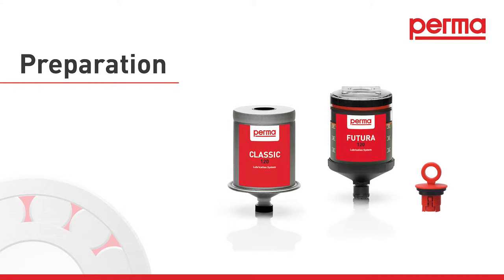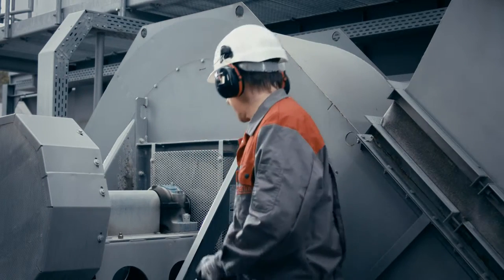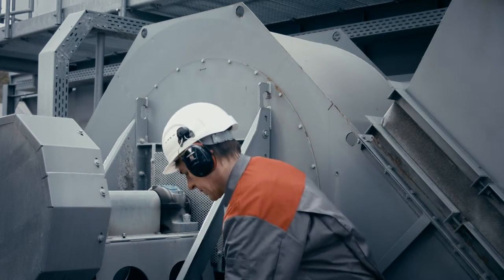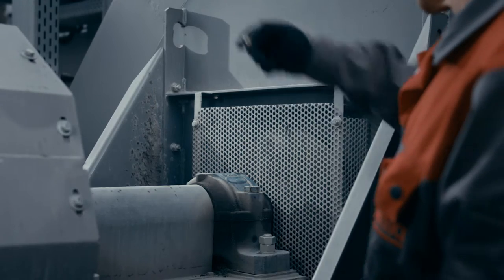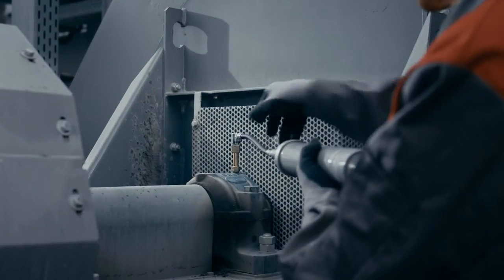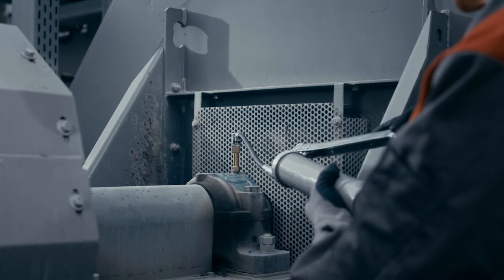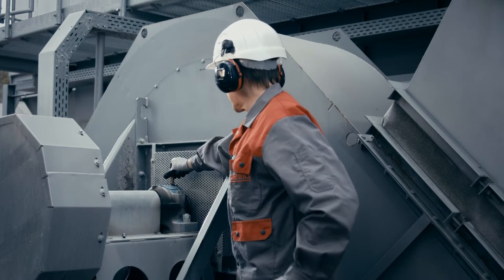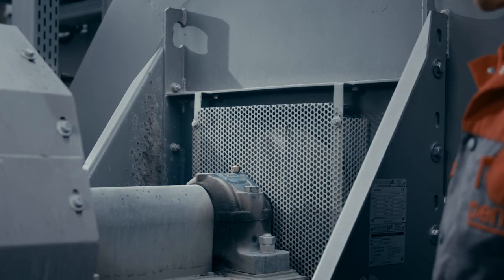perma CLASSIC / FUTURA - Preparation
Simple, robust, reliable
perma CLASSIC and perma FUTURA can be used for all applications with ambient temperatures of 0 °C to +40 °C. The reliable operating principle is based on an electrochemical reaction. The lubrication period is determined by color coded activator screws (and the average ambient temperature). Depending on your application’s requirement, you may choose to discharge 120 cm³ in a period of 1, 3, 6 or 12 months. The activator screw generates pressure (max. 4 bar) which moves the piston forward and continuously injects small lubricant amounts into the lubrication point.